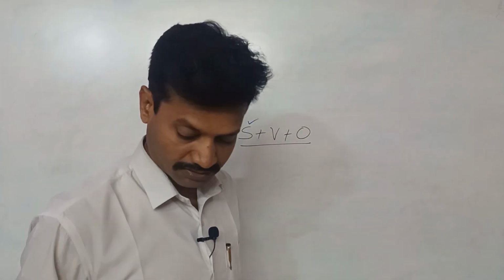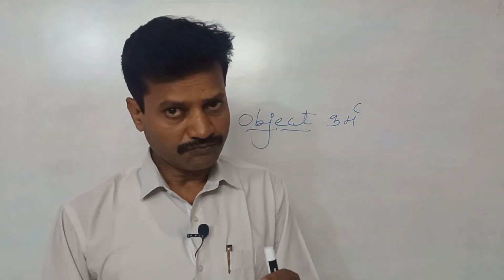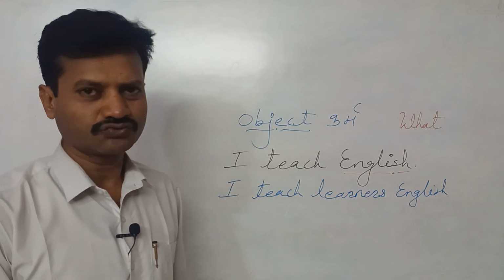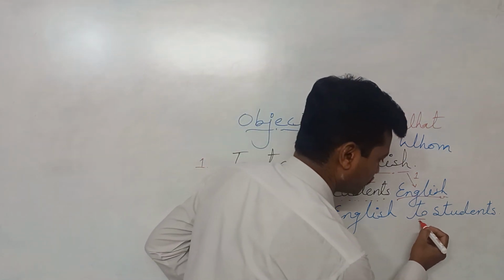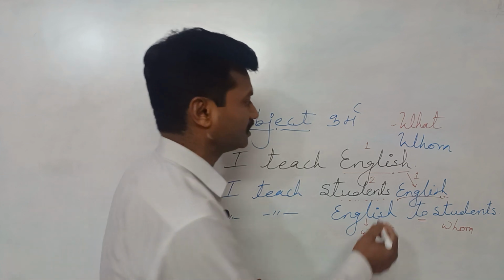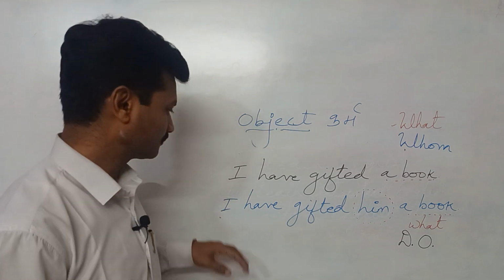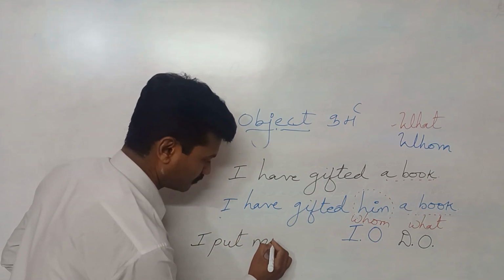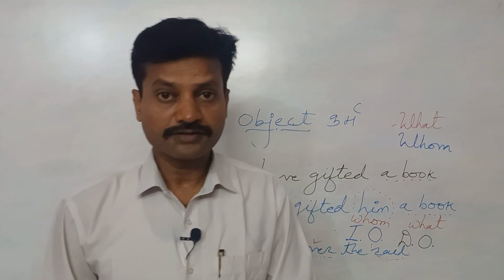Object | Three Types of Object | How to find out Object | Karm | Karm Kase Shodhayche